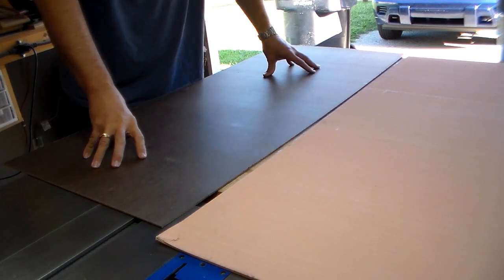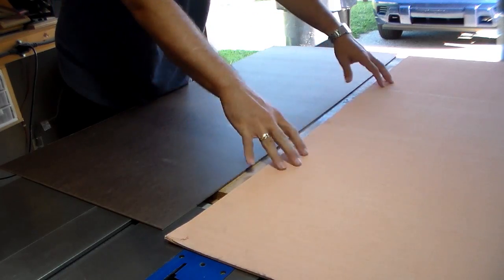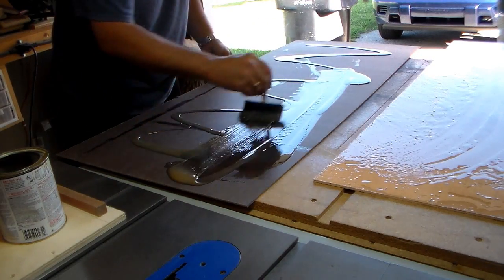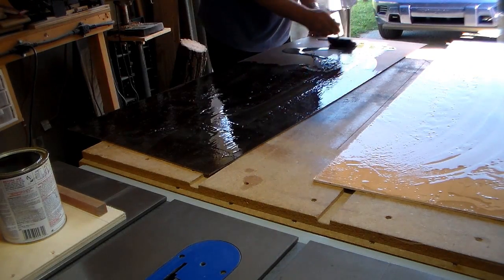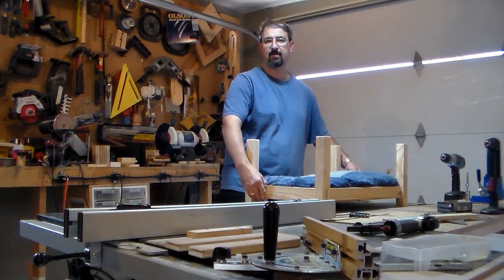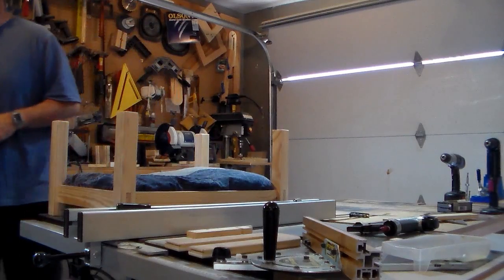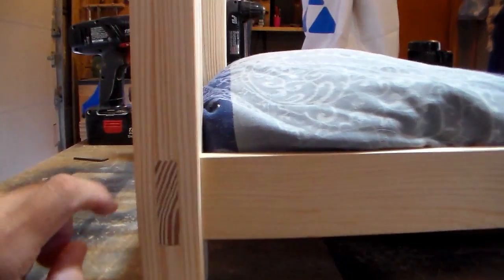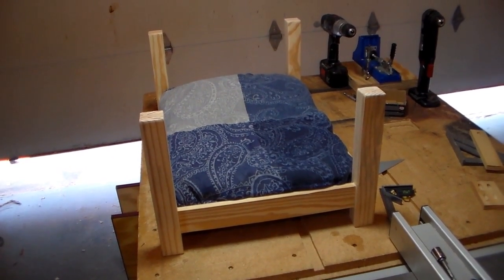Dog Bed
Made two dog beds, one for my dog and the other for the craft fair in September.

Watch Summer Woodworking Show Aug 16 at 8pm EST. To find out the winner of my iPhone Speaker.
S2E28
Thanks Brian for the help.